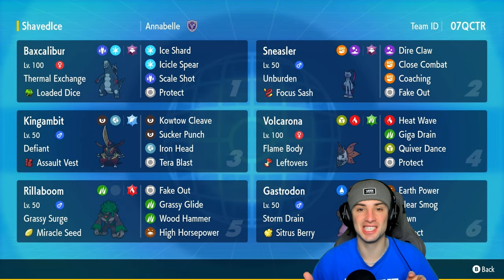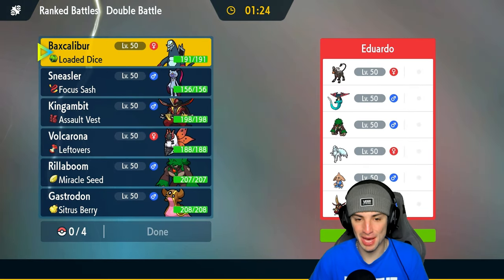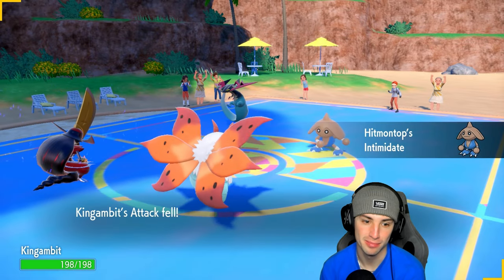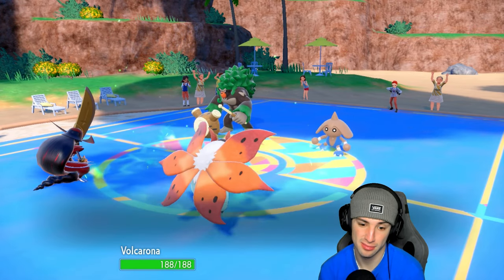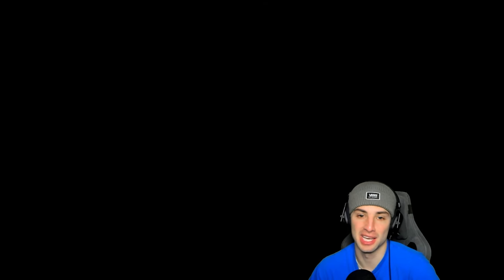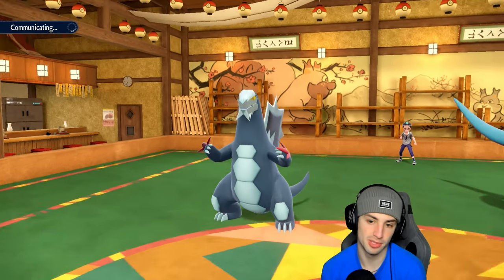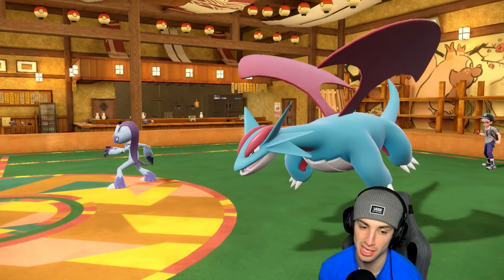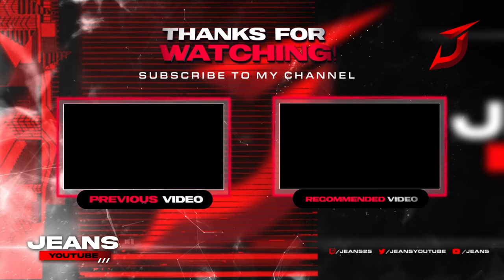STORM DRAIN GASTRODON Joins BAXCALIBUR To SHRED TEAMS In Ranked Regulation H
▶ Rental Code: PV8D8D

▶ GAME INFO
Name: Pokémon Scarlet and Violet
Developer: Game Freak
Publisher: The Pokémon Company, Nintendo
Platforms: Nintendo Switch
Release Date: November 18, 2022

Team Breakdown - 0:00
Game 1 - 1:57
Game 2 - 10:01
Game 3 - 16:53